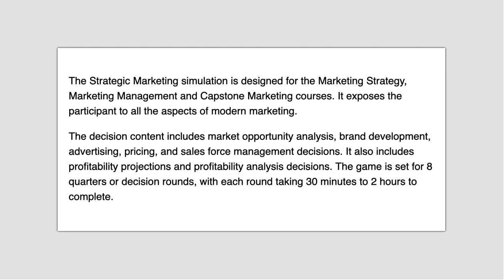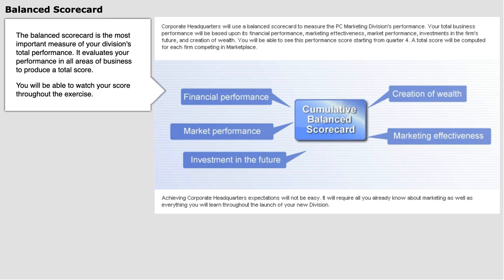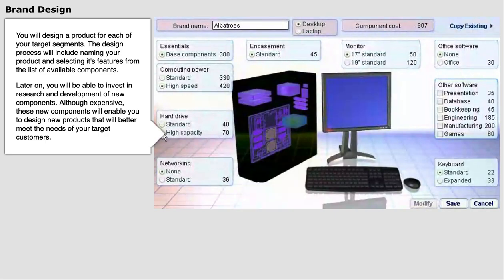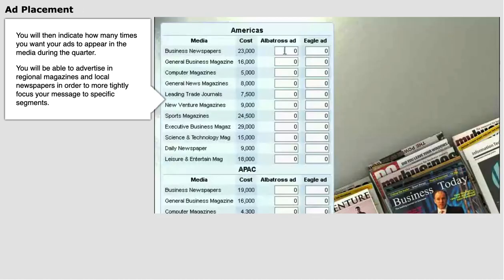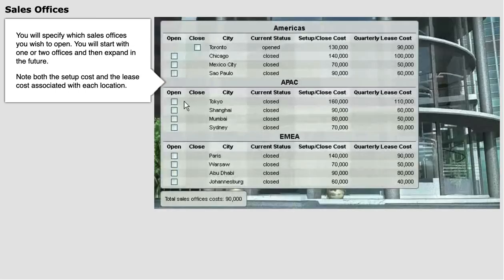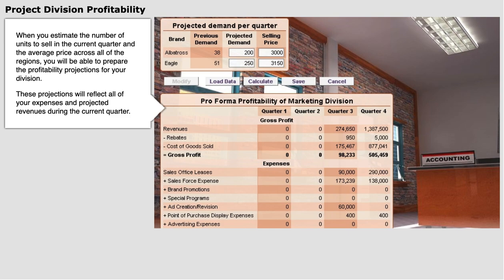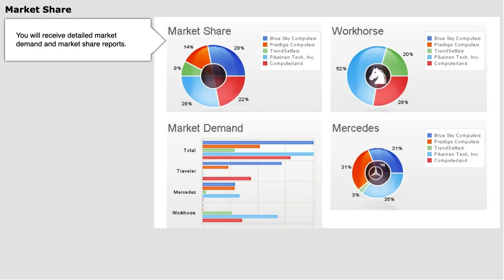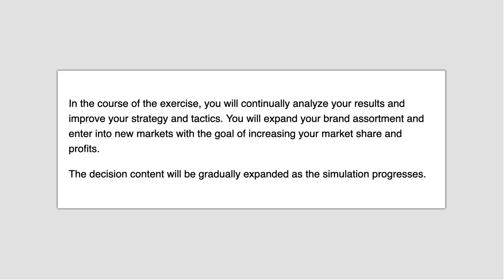Strategic Marketing Computers